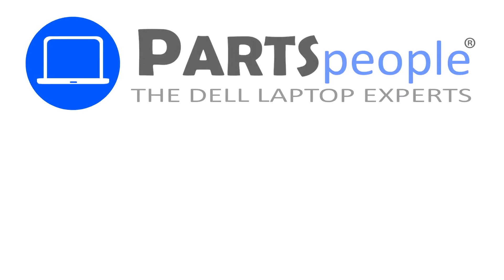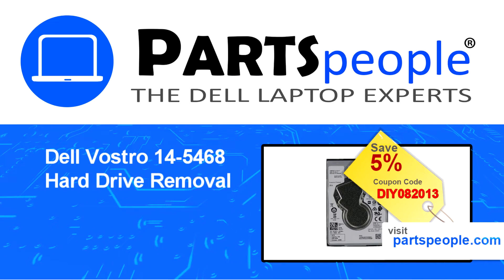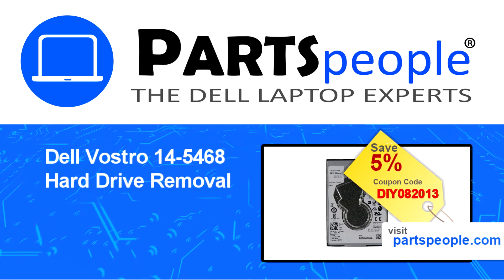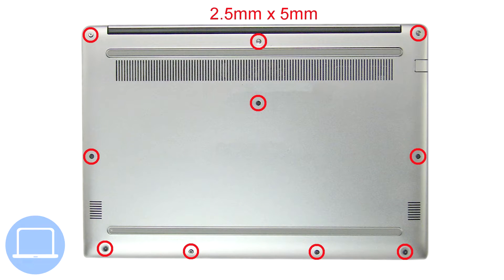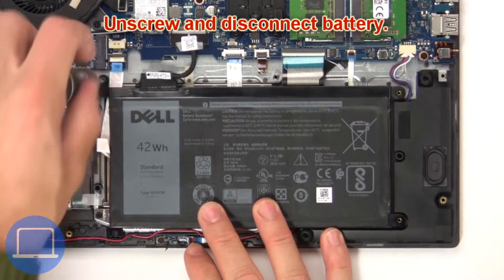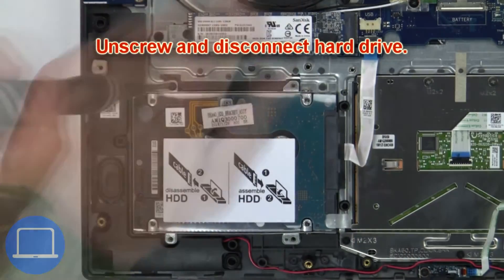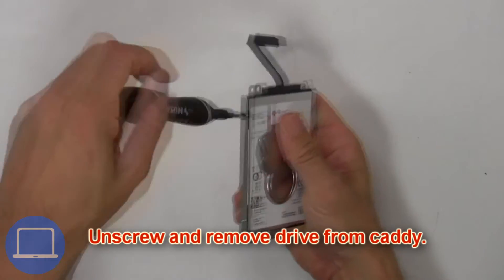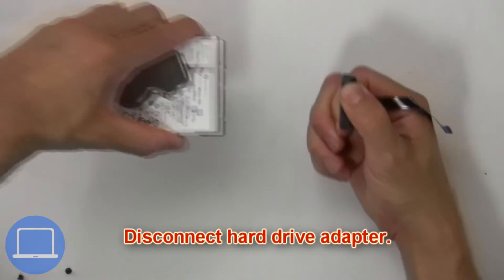Dell Vostro 14-5468 (P75G001) Hard Drive How-To Video Tutorial